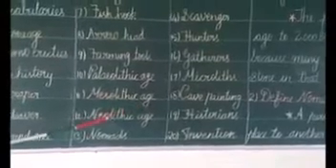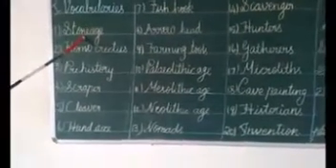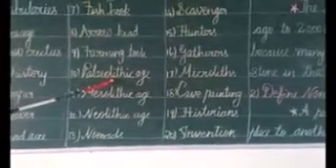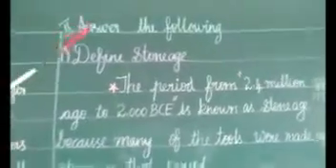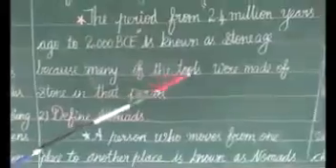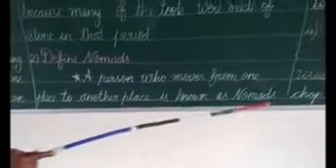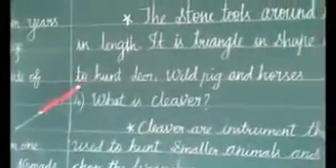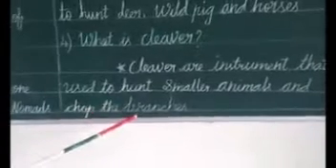Life of early humans Part-2